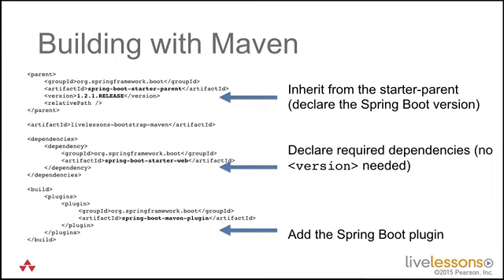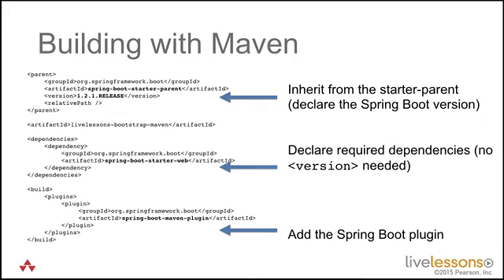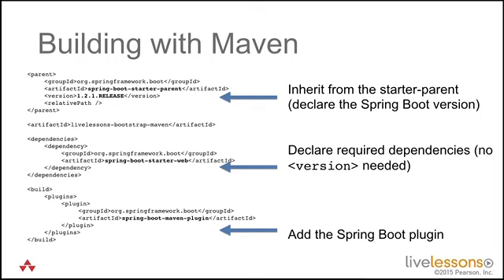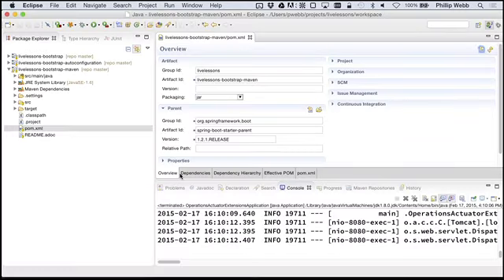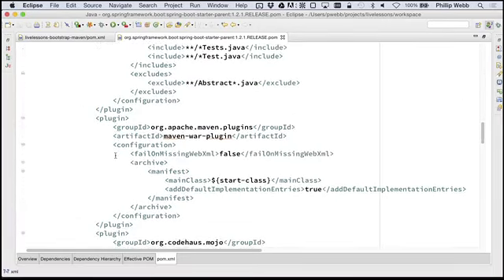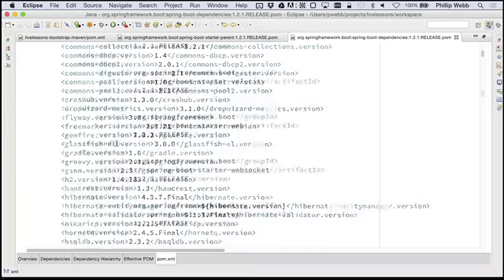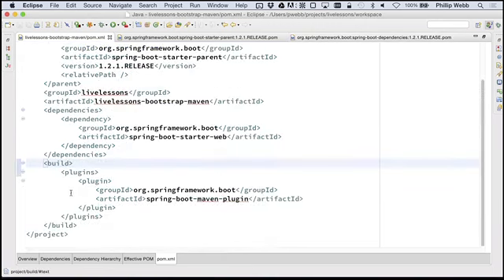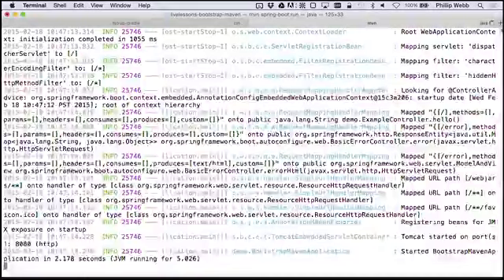Build with Maven